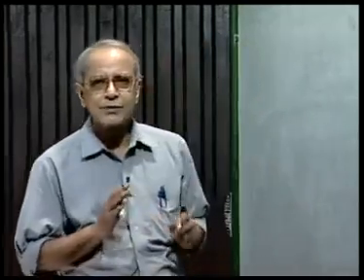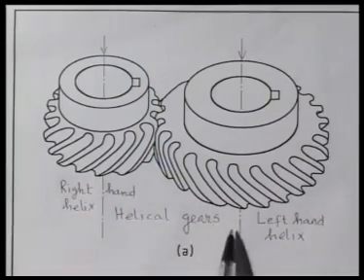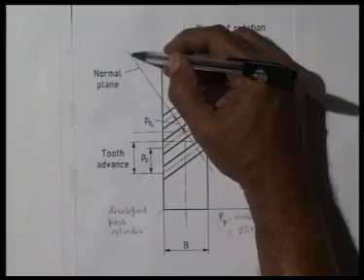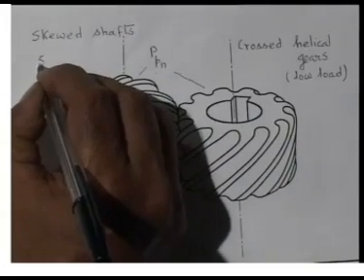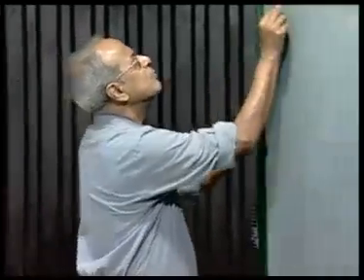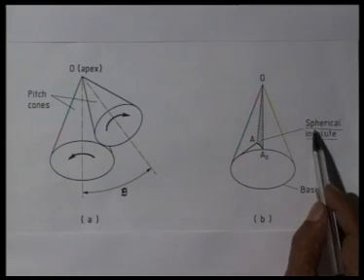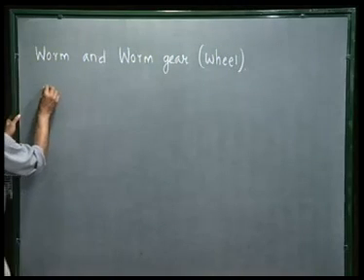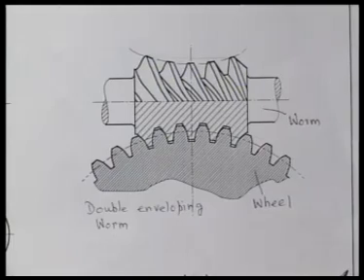Module 13 Lecture 1 Kinematics Of Machines